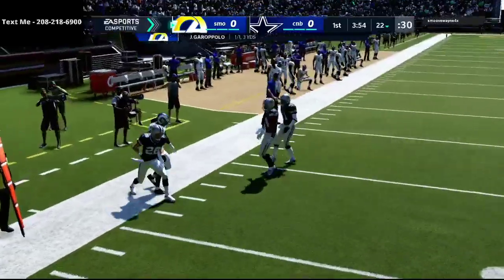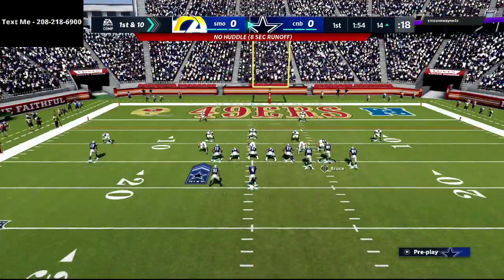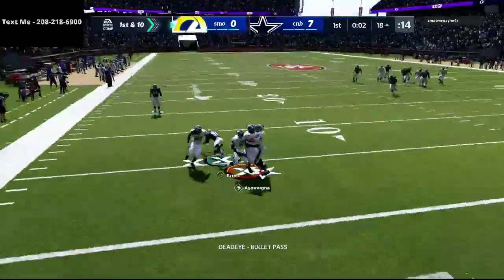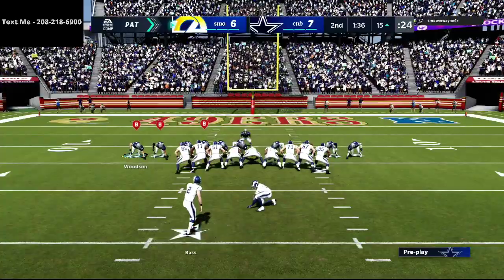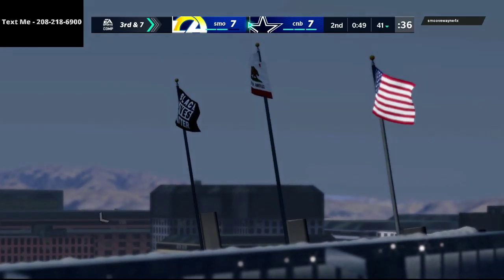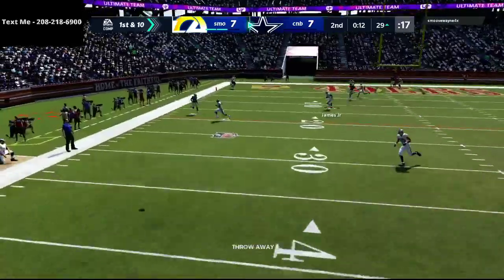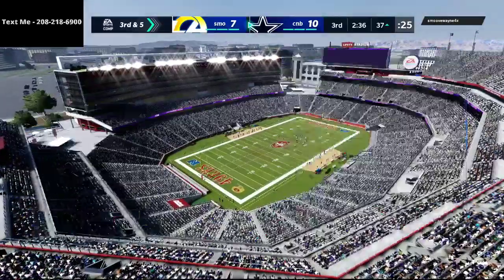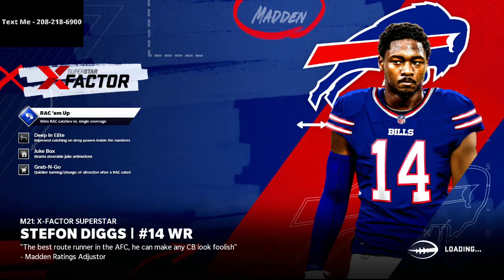Madden 21 - Everything About MUT Has Changed......Inside The Mind Madden 21 Gameplay